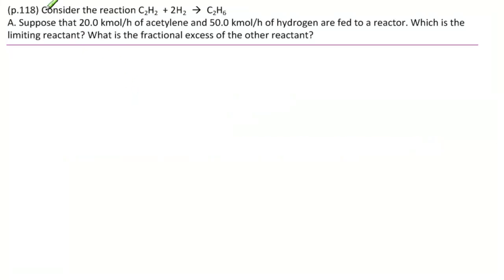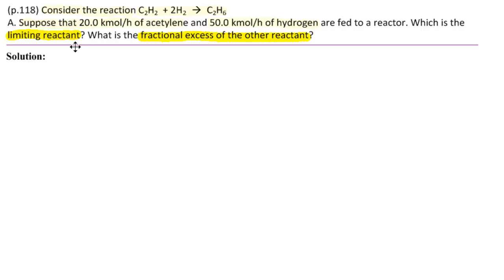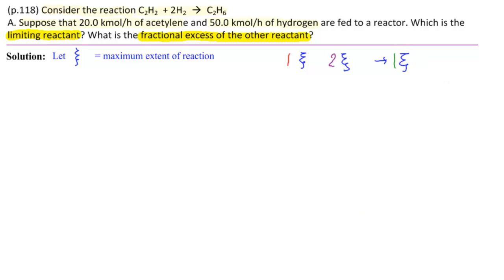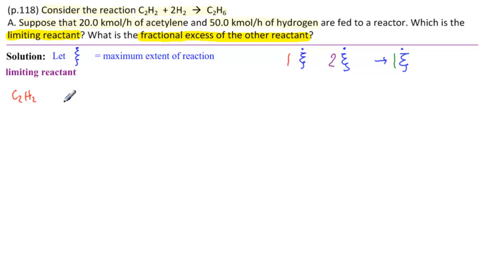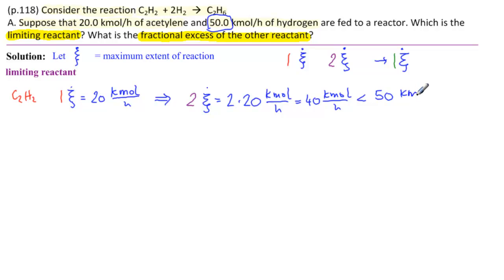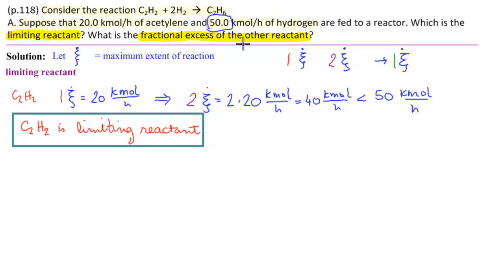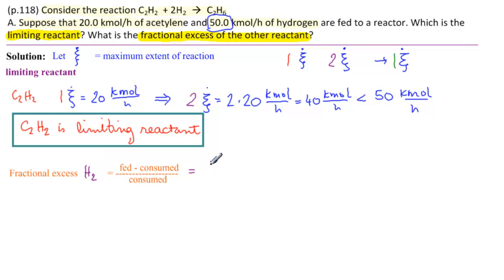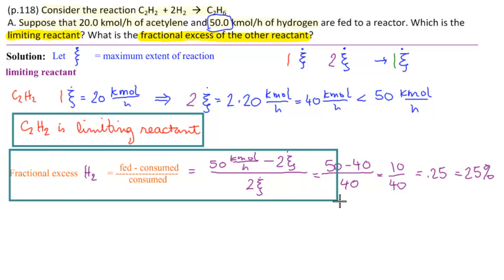1.A Limiting Reactant-Fractional Excess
Example 1 - Part A Limiting Reactant, Fractional Excess
Chemical Processes of Felder Rousseau (2005, p.118)